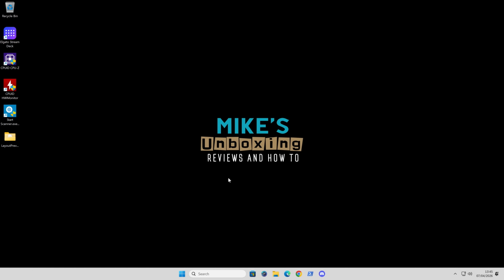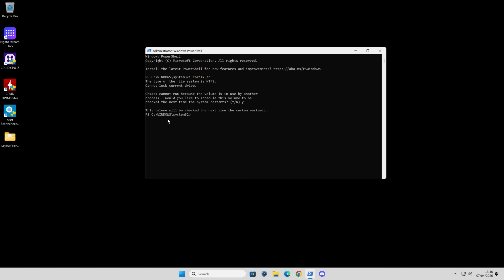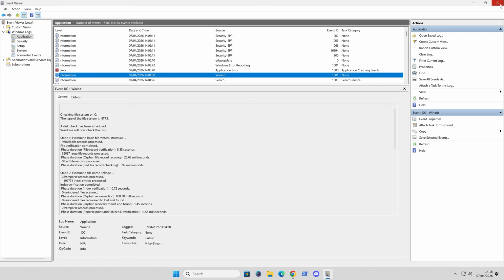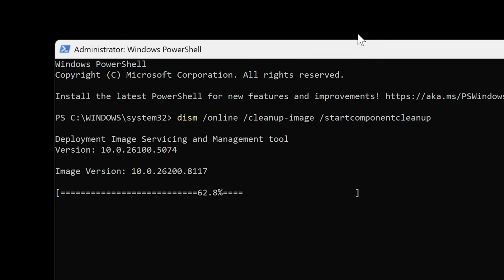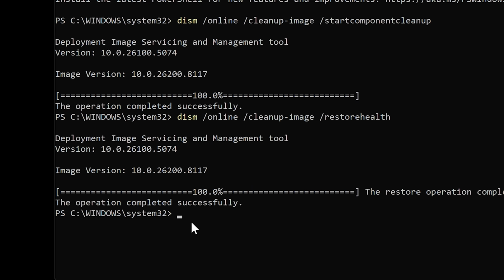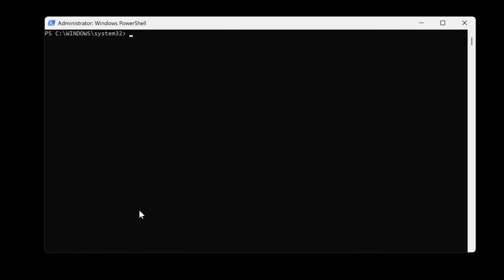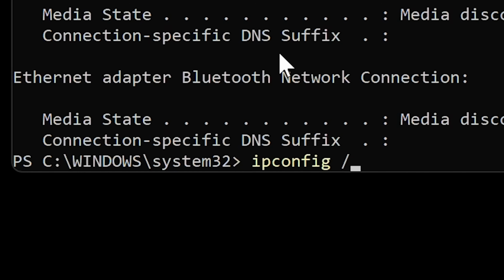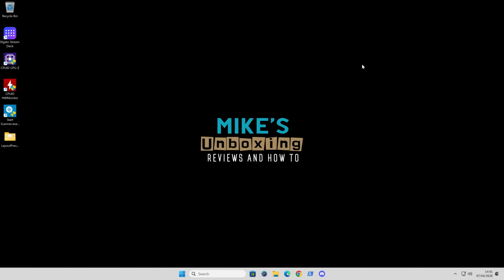Fix Windows Crashing & Internet Issues: 6 Essential Commands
6 Powershell Command Every Windows User should know to fix file system / Windows errors
Is your Windows PC crashing, freezing, or losing internet connection? In this video, Mike shows you the 6 essential Windows commands every user needs to keep their system in top condition. Whether you are on Windows 10 or Windows 11, these PowerShell and Command Prompt tools will help you repair corrupted system files, fix hard drive errors, and restore network connectivity without needing expensive repair software.

Commands & What it Fixes
chkdsk /r - Fixes physical drive errors & bad sectors
dism /online /cleanup-image /restorehealth - Cleans the "backup" files Windows uses for repairs
sfc /scannow - Fixes broken Windows system files & instability
ipconfig /flushdns - Fixes "Site not found" and DNS errors
netsh winsock reset - Deep-cleans network sockets & connection bugs

00:00:00 - Intro: Why Your Windows PC is Crashing
00:00:25 - How to Run PowerShell as Administrator
00:00:49 - Command 1: Repairing Hard Drive Errors (chkdsk)
00:02:10 - How to Check Windows Repair Logs (Event Viewer)
00:02:47 - Command 2: Cleaning the Component Store (DISM)
00:03:55 - Command 3: Restoring Windows Health (DISM RestoreHealth)
00:04:46 - Command 4: System File Checker (SFC Scannow)
00:06:00 - Command 5: Fixing Internet Issues (IPConfig Release/Renew)
00:06:59 - Command 6: Flushing DNS & Resetting Winsock
00:08:25 - Final Tips & Discord Support

Commands Used In the Video (Copy & Paste into Powershell)
chkdsk /r
DISM  dism /online /cleanup-image /startcomponentcleanup
dism /online /cleanup-image /restorehealth
sfc /scannow

ipconfig /release
ipconfig /renew
ipconfig /flushdns

LOADED!